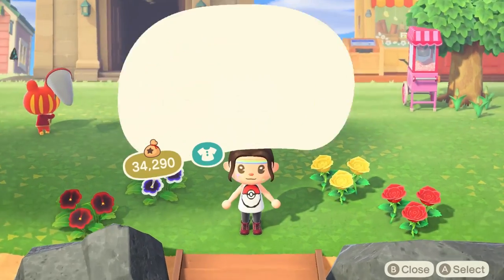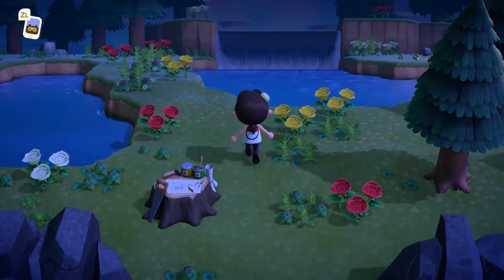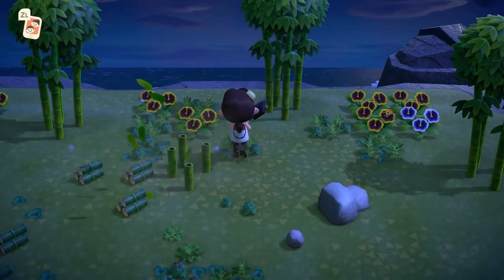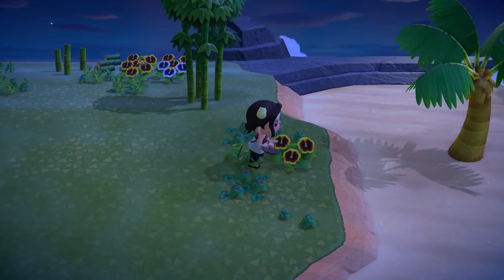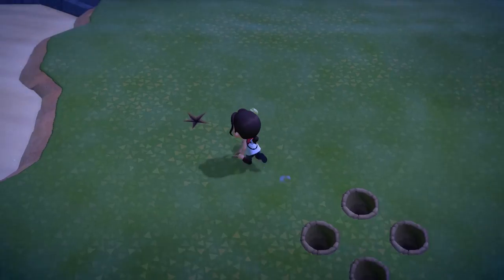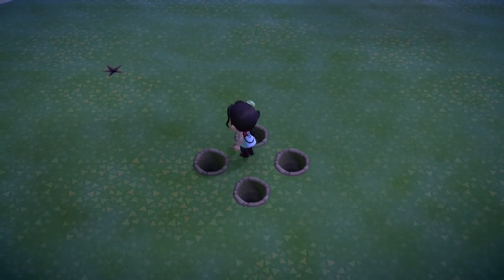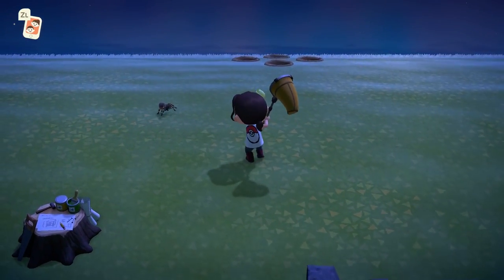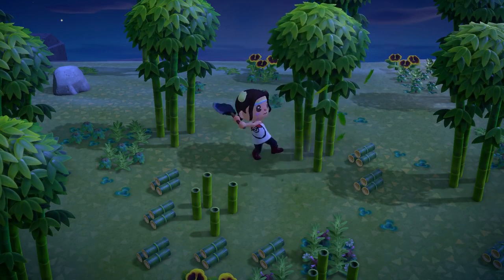Animal Crossing: New Horizons - How to Make Your Own Spider Island (Tarantula Farming Tips)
Turn your Mystery Islands into a tarantula farm in Animal Crossing: New Horizons using these tips and tricks. It may take a few tries to find the right island - just make sure the island supports bug life, and you'll be raking in spiders in no time!